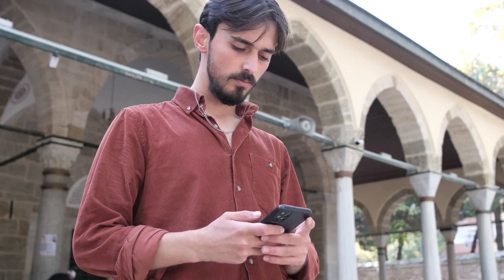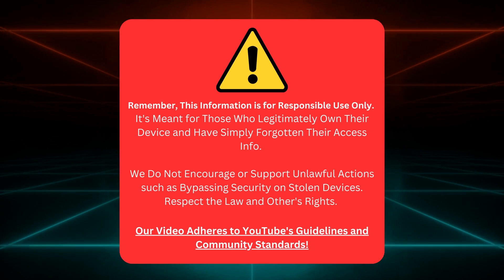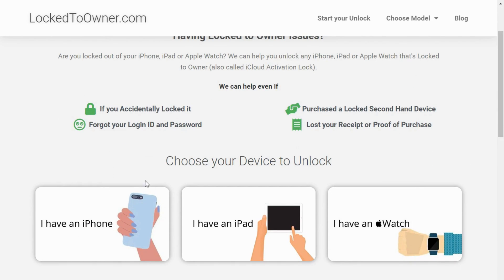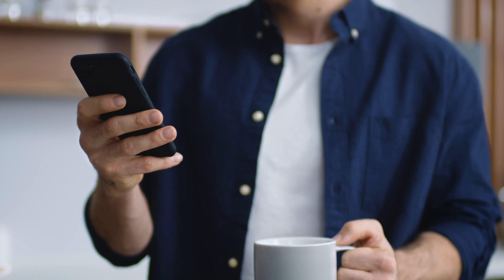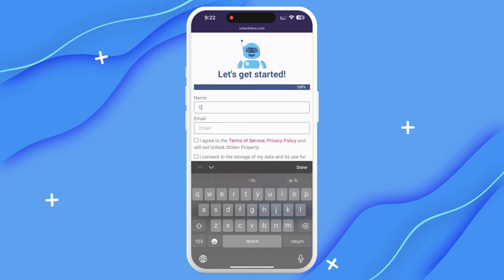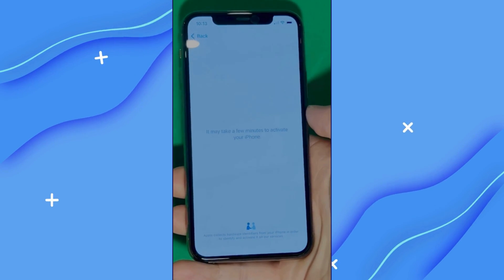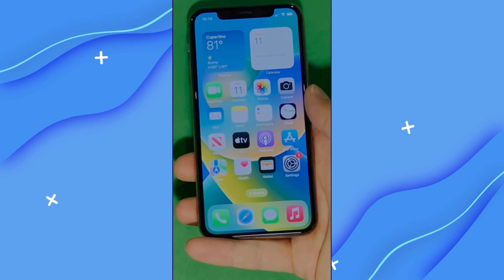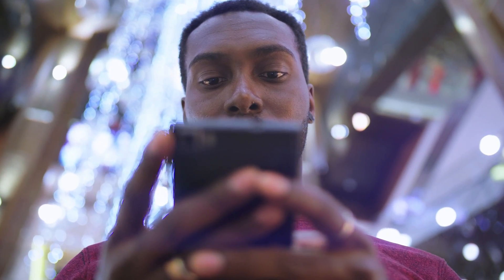Bypass iCloud Lock Today: Quick Activation Unlock Tips!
Bypass iCloud Lock Today! Don't worry, as there are Quick Activation Unlock Tips! Ever been stuck with an iPhone, iPad, or even an Apple Watch that's locked to its previous owner? This issue, known as iCloud Activation Lock or simply iCloud Lock, can be incredibly frustrating and seemingly impossible to resolve. Don't worry, though; we've got the solution for you right here in this video. Now, you don't have to be a tech genius to unlock or remove iCloud; our tips are simple, effective, and cater to everyone.

You might be wondering, "Why bother with all these iCloud bypass methods?" Well, an iCloud-locked device can seriously limit your usage—you're essentially carrying around an expensive brick! By learning to bypass iCloud lock, you can reclaim complete control over your device and enjoy all its features. So, we invite you to stick around and watch our video. Would you want to take advantage of these quick activation unlock tips?

This video will dive into various effortless methods to bypass the iCloud activation lock free of charge. Whether you're looking to bypass the iCloud lock on an iPad or are willing to grasp how to bypass the activation lock on any other Apple device, we've got you covered. And hey, you might stumble upon an iCloud bypass tool or two that could make this process a breeze.

Our summarized guide will give you all the information necessary to bypass iCloud lock. Still, we highly recommend watching the entire video for a comprehensive understanding. What's hidden in it? We won't spill the beans - let's say it's everything you need to know about iCloud lock bypasses, activation lock removal, and even some tips on iCloud lock removal.

Before you proceed, there's something important we need to tell you. While we're eager to help you unlock your device, we must stress that these instructions should only be used on devices you own or have lawful authority over. We do not, in any way, encourage or endorse unlawful actions, and all content in this video is produced following YouTube's policy guidelines.

Our tips to bypass iCloud activation lock are compatible with all Apple devices, from the latest iPhone 13 Pro Max to the durable iPhone 8, the portable iPad Mini, the powerful iPad Pro, and even the stylish Apple Watch Series 7. Furthermore, these instructions work smoothly with all iOS versions, making it a one-size-fits-all solution for iCloud lock problems.

After you've equipped yourself with our knowledge of iCloud bypass methods, you'll finally be able to fully use your device. And trust us, there's no better feeling than having unrestricted access to your iPhone, iPad, or Apple Watch. So, are you ready to discover how to bypass iCloud lock and regain full control over your Apple device?

Don't hesitate to join our YouTube family. Let's conquer these iCloud lock issues together, shall we?

There's a world of unlocked Apple devices waiting for you. Are you ready to start exploring it? By learning from our video and following the instructions, you can quickly bypass the iCloud lock on your device today. Thank you for your trust, and we hope to see you again soon with even more tech tips.

Make sure to use these instructions responsibly. We're here to guide our community and help Apple users get the most out of their devices, not to support any unauthorized activities. Thank you for understanding.

Your journey to bypass iCloud lock starts now. Let's unlock your world together.

Chapters:
0:00 Introduction
0:50 Disclaimer
1:15 Reputable Tools
2:45 Weekly Giveaways
3:30 Step-by-Step Unlocking Process
6:10 Alternative Unlocking Ways
7:20 Recommended Tools